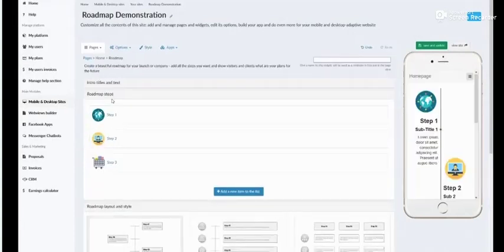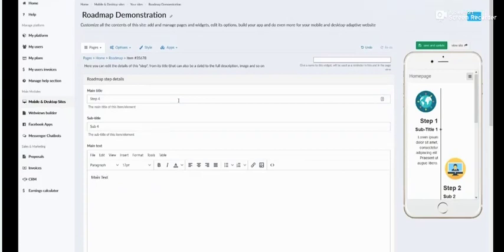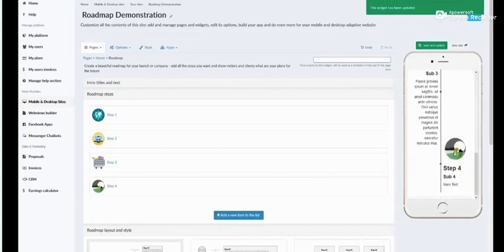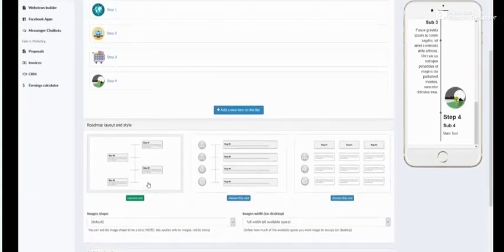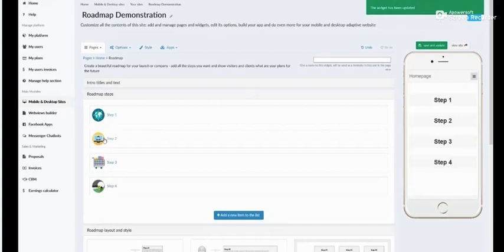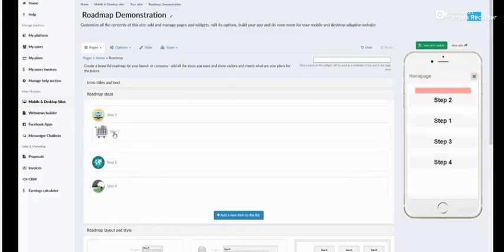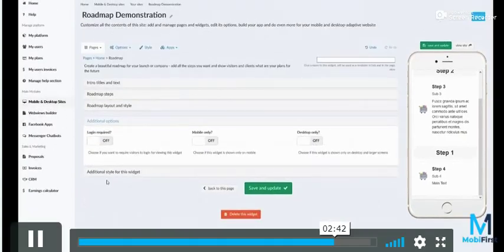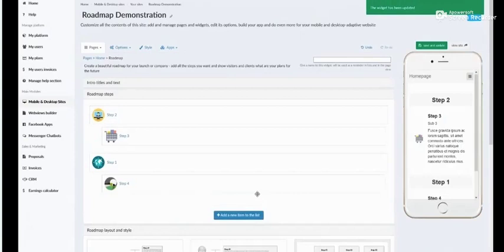WB Road Map Widget